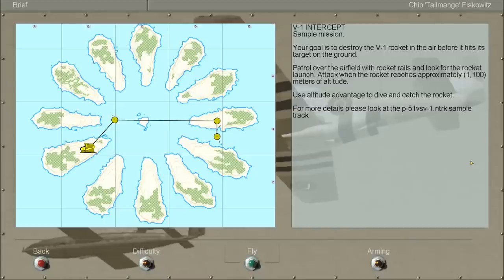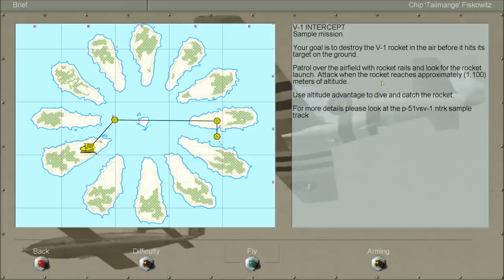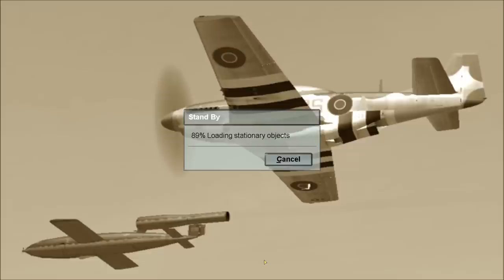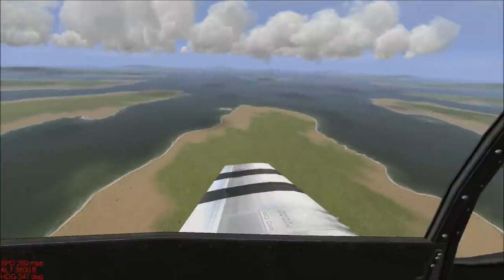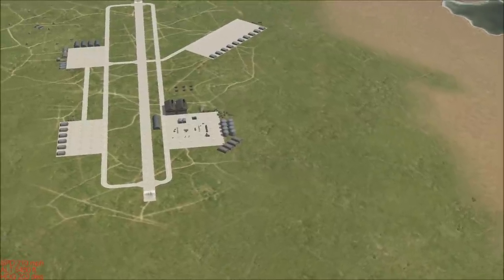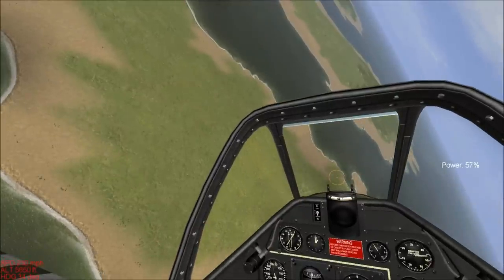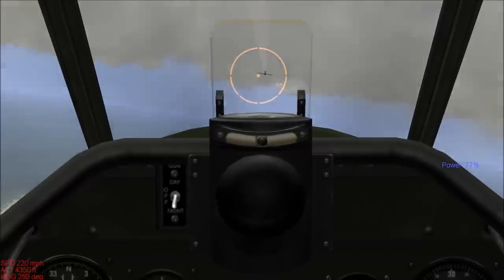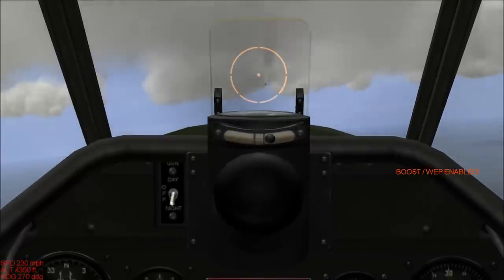IL-2 Sturmovik 1946 Christmas Special - V1 Interception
Mangy Christmas everyone!

I'm using a Saitek X52 Pro joystick, CH Pro Rudder and TrackIR 5.